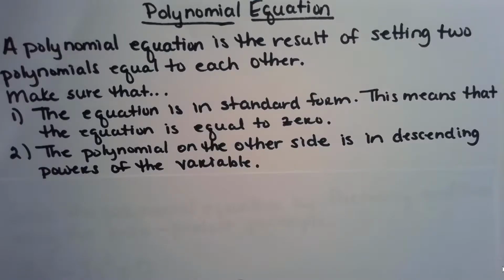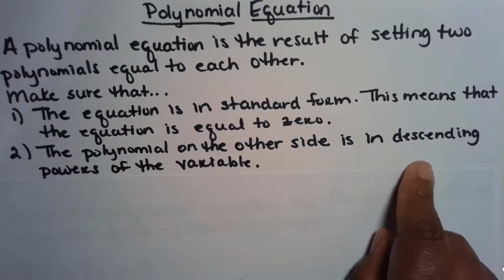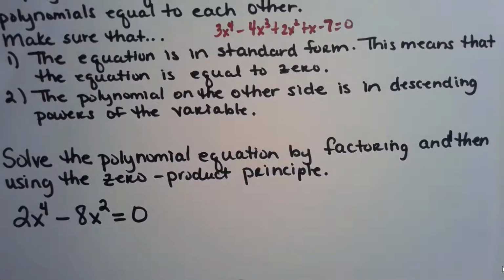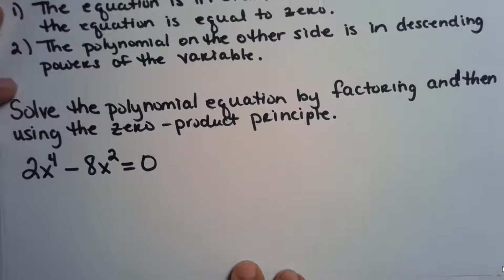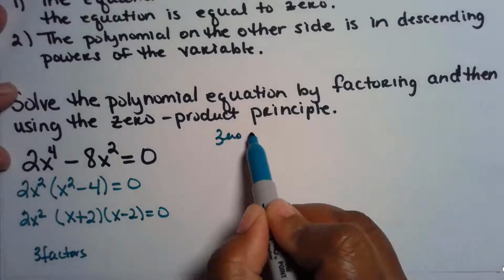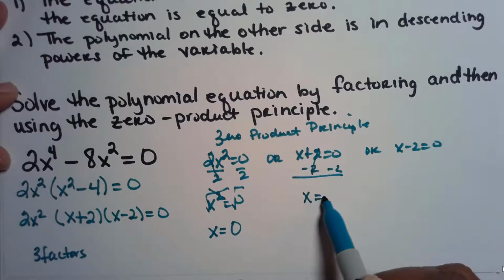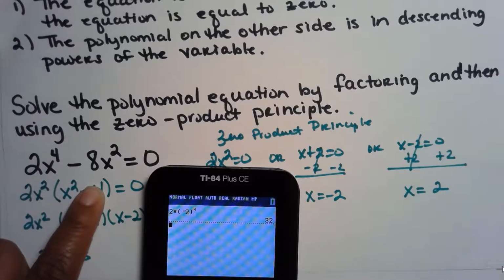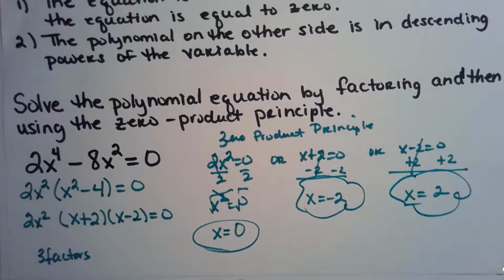Solving Polynomial Equations by Factoring (Part 1)